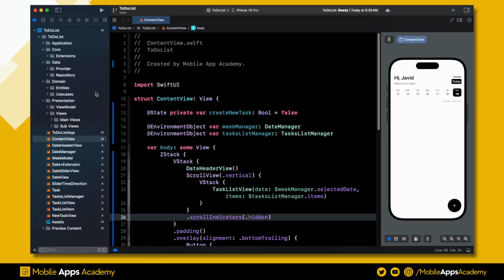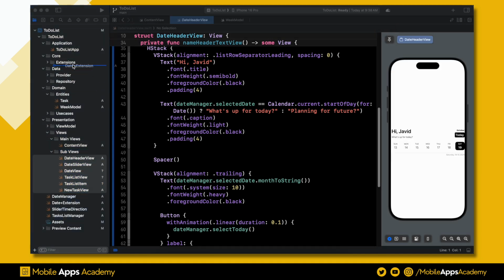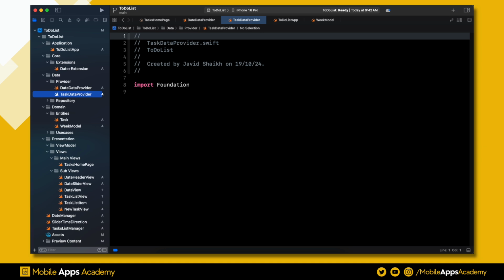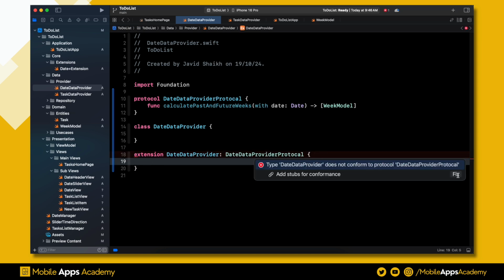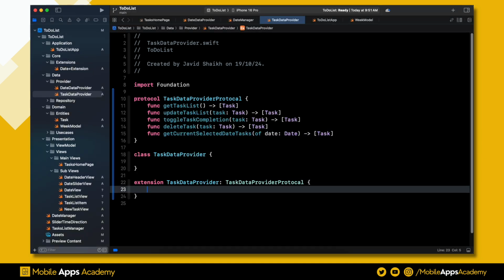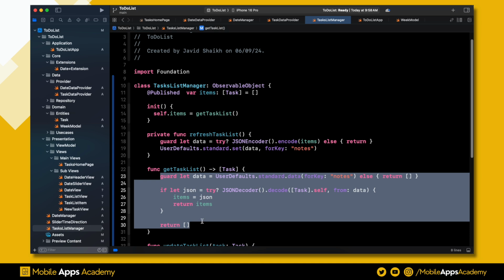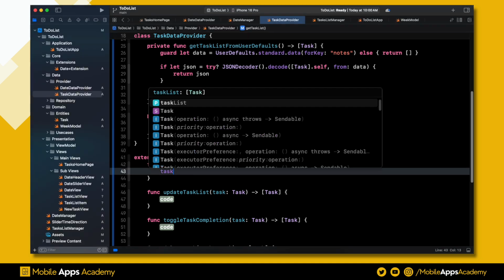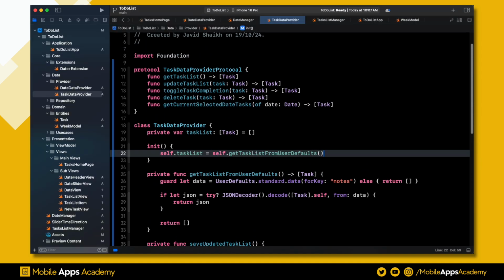Learn SwiftUI, Clean Architecture and MVVM | TODO List App | Part 11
SOURCE CODE :
we'll share the source code with you. IT'S FREE

Welcome to App Development Academy, your go-to channel for all things mobile app development!

In this video, we will develop a todo list app using SwiftUI, clean architecture, and MVVM design pattern

Support Us @AppDevelopmentAcademy